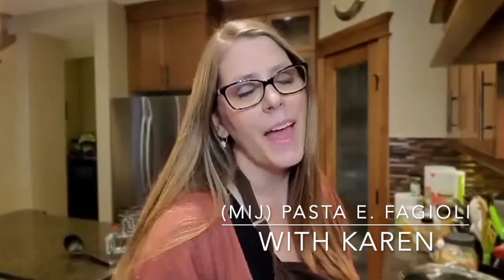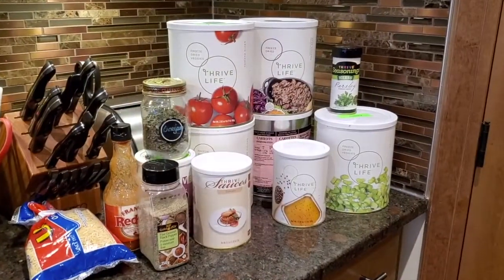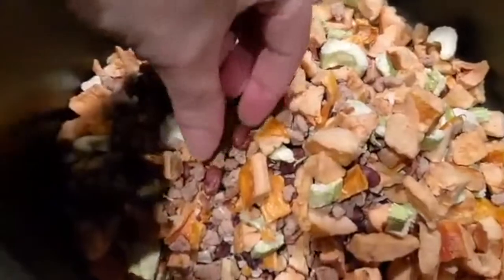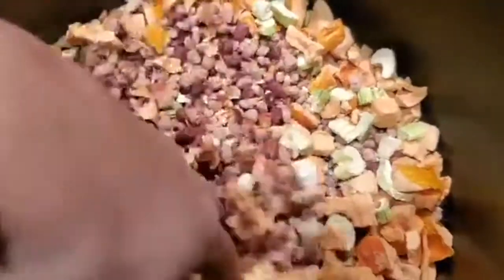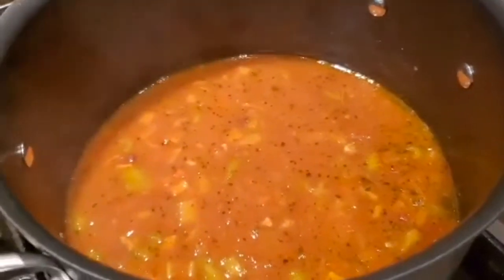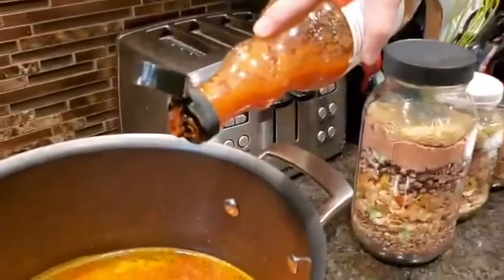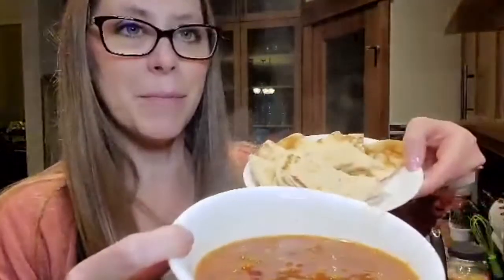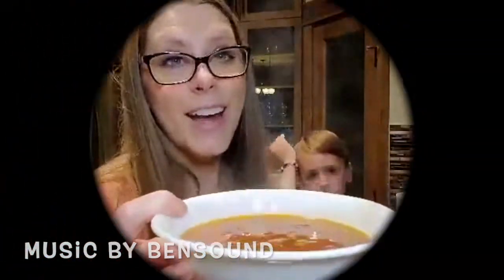Cooking Demo: Pasta E Fagioli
Join me in my kitchen as I show you how to make my favourite OliveGarden copycat recipe - the Pasta E. Fagioli soup. I show you how you can have this ready quickly using freeze-dried ingredients and even faster by preparing it before hand in an MIJ or Meal in a Jar.

Interested to try this or other recipes with Thrive Life?

1 Half Gallon Jar (64 oz/2 L): 6-8 servings

3 c Freeze-dried Ground Beef
1/2 c Freeze-dried Onion, chopped
3/4 c Dehydrated Carrots, chopped
1 1/2 c Freeze-dried Celery, chopped
6 c Freeze-dried Tomato Dices
1 c Instant Red Beans
1 c Instant Black Beans
3 1/2 Tbsp of Beef Bouillon
3 tsp Freeze-dried Oregano
2 1/2 tsp Black Pepper
5 tsp Freeze-dried Parsley
1 1/2 tsp Tabasco sauce
1 c Pasta, small
24 cups water

1 Quart Jar (32 oz/1 L): 6-8 servings

1 1/2 c Freeze-dried Ground Beef
1/4 c Freeze-dried Onion, chopped
3/8 c Dehydrated Carrots, chopped
3/4 c Freeze-dried Celery, chopped
3 c Freeze-dried Tomato Dices
1/2 c Instant Red Beans
1/2 c Instant Black Beans
1 3/4 Tbsp of Beef Bouillon
1 1/2 tsp Freeze-dried Oregano
1 1/4 tsp Black Pepper
2 1/2 tsp Freeze-dried Parsley
3/4 tsp Tabasco sauce
1/2 c Pasta, small
12 cups water

You may want to separate the pasta from the rest of the ingredients and add to the soup near the end of cooking to prevent the pasta from getting soggy.

Add all ingredients together in a large stock post and cook on medium high until the instant beans are tender (20-30 mins).  You can make this into a Meal in a Jar (MIJ), just leave out the Tabasco sauce and water to be added during cooking.